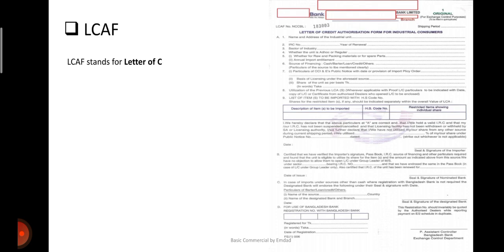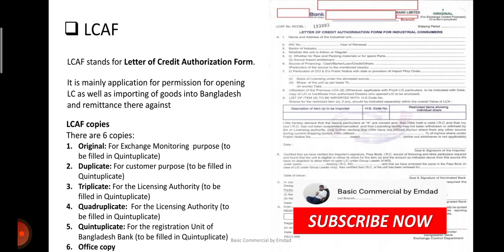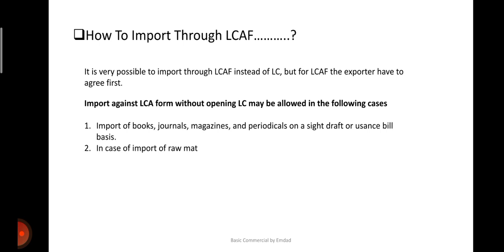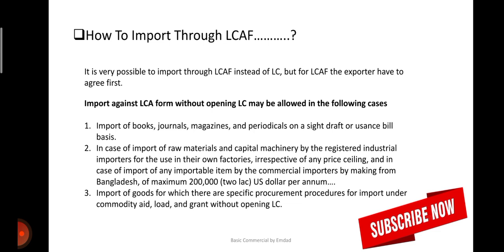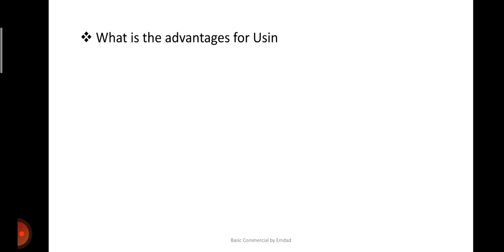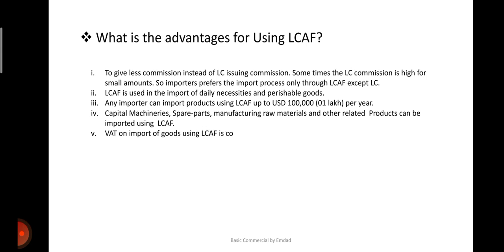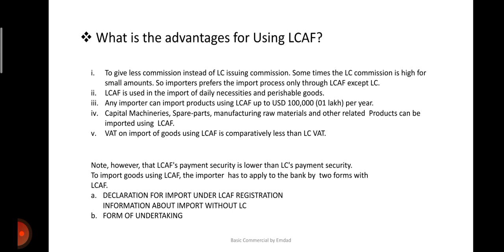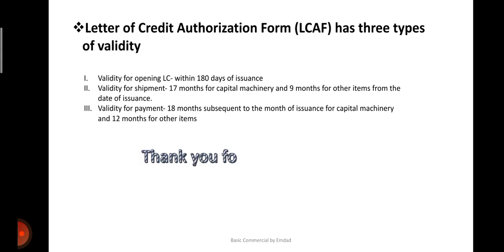What is LCAF? How to import through LCAF?